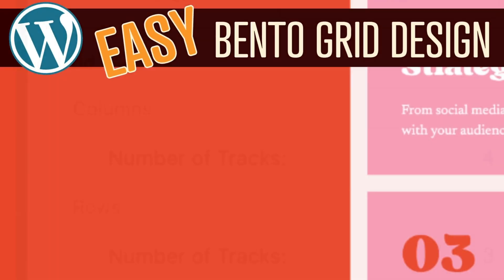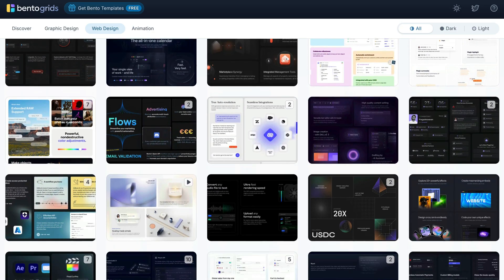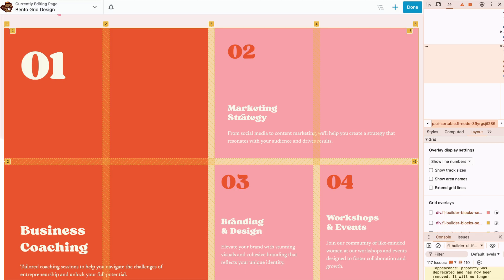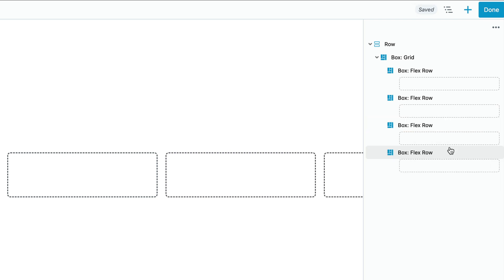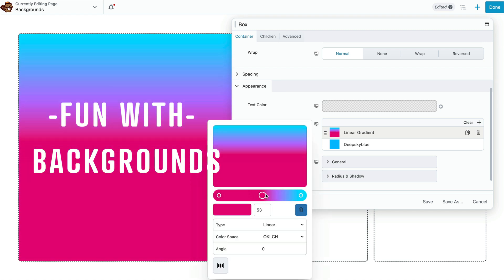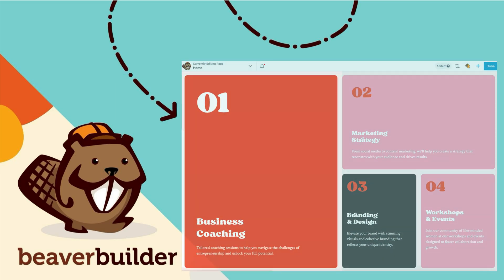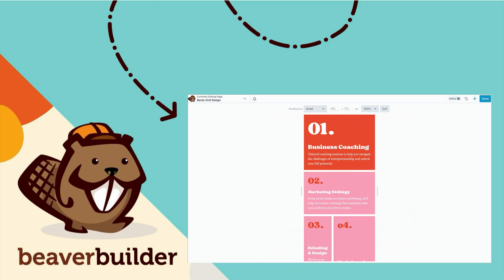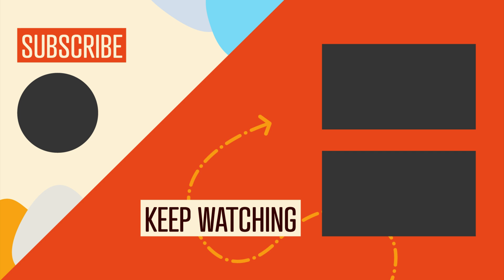BENTO GRID Design in WordPress: Beaver Builder’s BOX Module (NEW!)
Learn How to Create Bento Grid Layouts in WordPress with Beaver Builder!

Unlock the power of one of the hottest trends in web design—Bento Grid layouts—without needing advanced coding or design skills! In this step-by-step tutorial, we’ll show you how to easily build stunning Bento Grid layouts using Beaver Builder’s drag-and-drop page builder and its powerful new Box Module. Whether you're a beginner or an experienced designer, you'll be able to create beautiful, professional-looking layouts in no time. Watch now and transform your WordPress designs!

The Bento Grid Design combines style and functionality, perfect for making your website stand out. Learn how to create this layout using Beaver Builder’s Box Module with a simple drag-and-drop process. Watch the full tutorial to take your website to the next level!